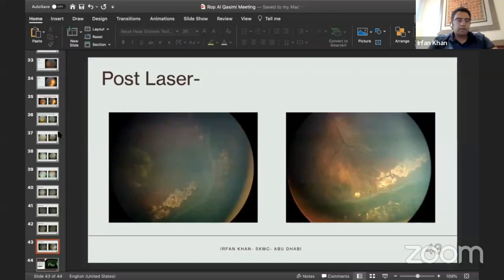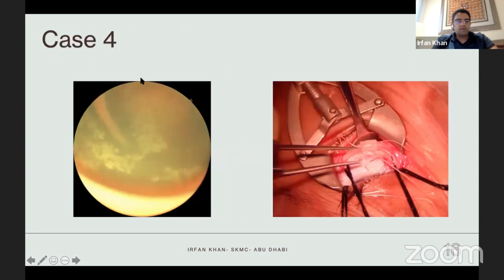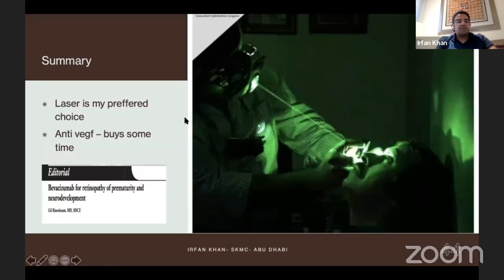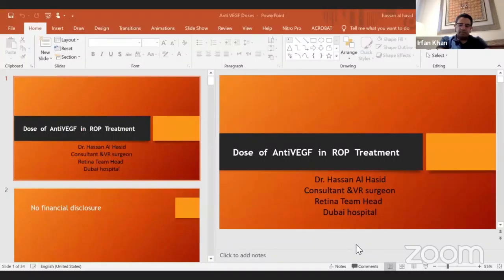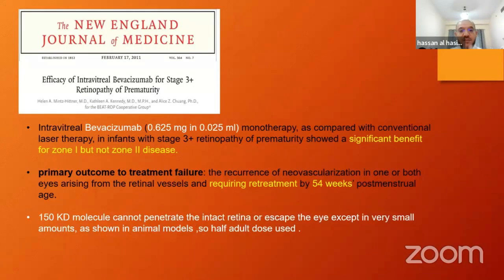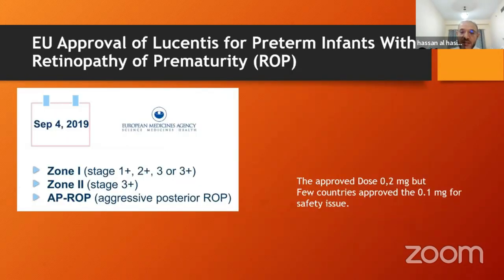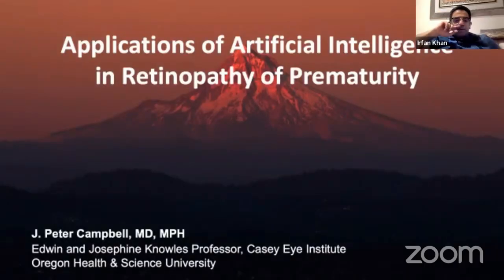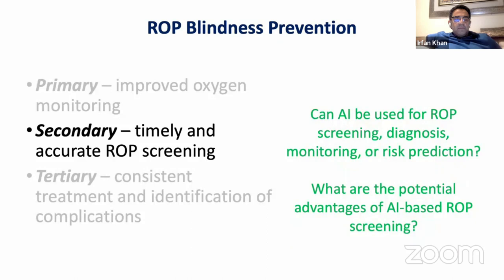ROP Session 1